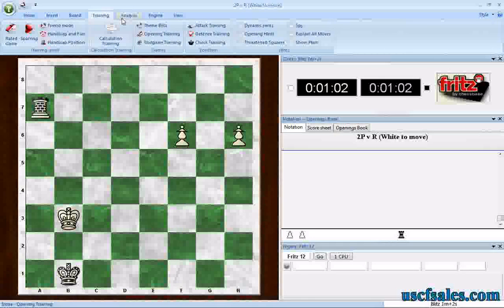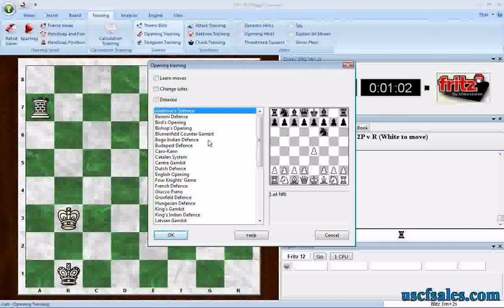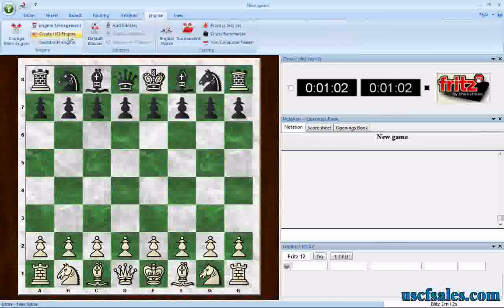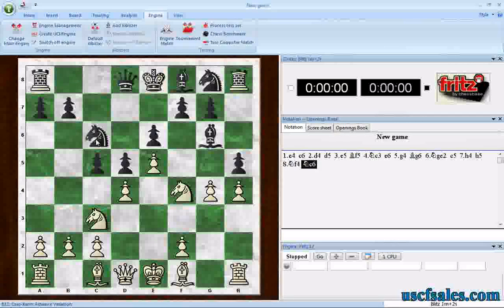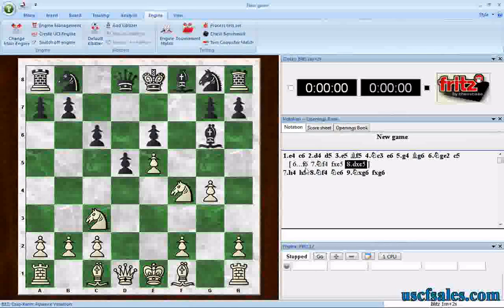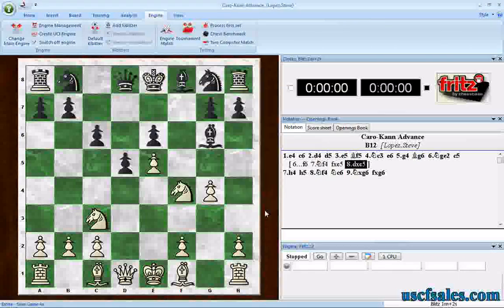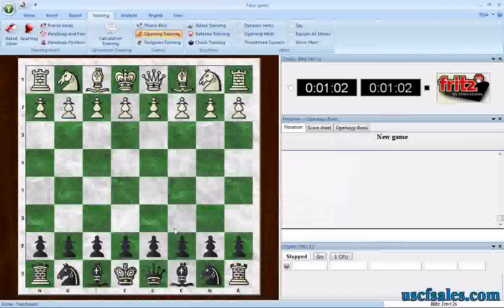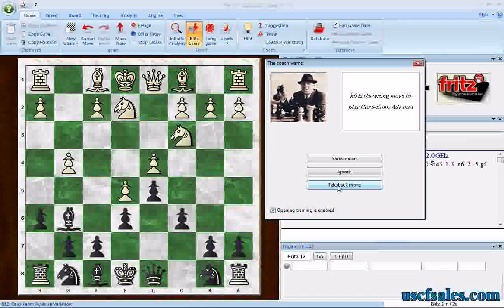Making your own set of practice chess openings (Fritz Tip #0014)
How do you use Fritz chess software? USCF Sales ) presents a series of Fritz 12 chess software tips, demonstrated by Steve Lopez (renowned chess computer expert, who also writes more ChessBase and Fritz how-to's In a sequel to Fritz Tip #0012, Steve shows you how to set up your own suite of opening variations to use with Fritz's Opening Training feature.